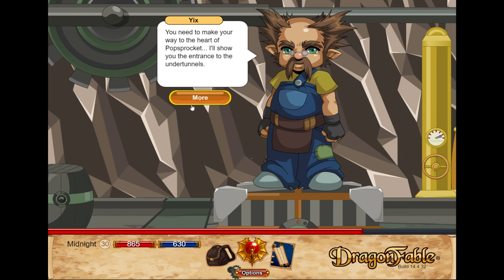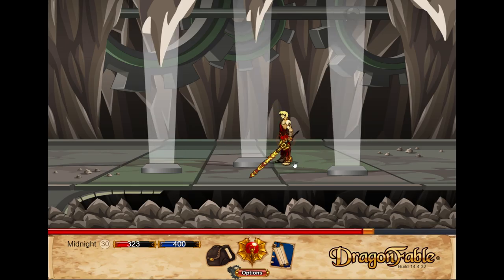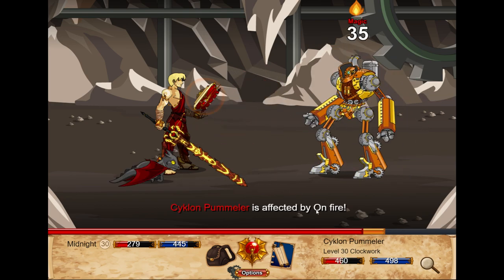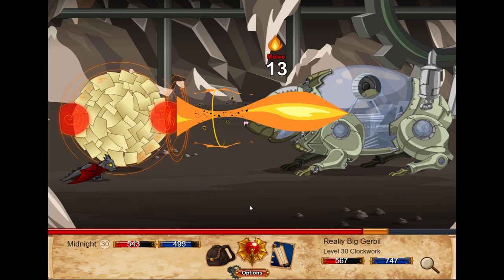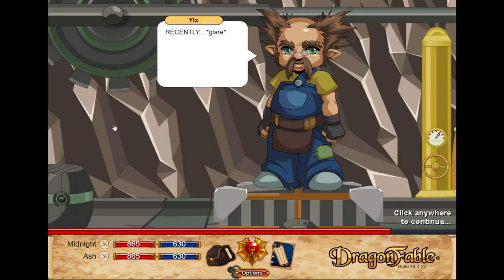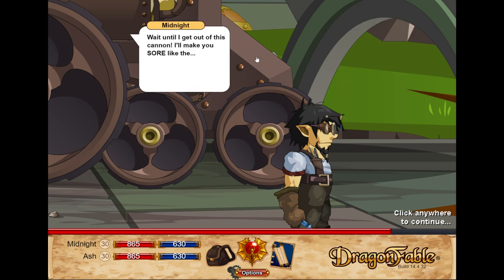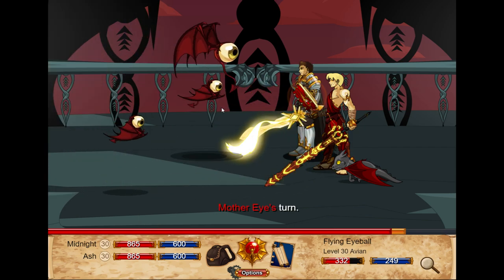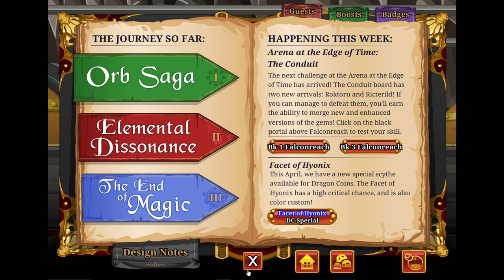DragonFable Let's Play - Part 70 - Shot From A Cannon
DragonFable is an online browser RPG that starts off with a new hero who is destined to entwine themselves into dragon business and help protect the world from the evils that seek only to destroy. Level your character, equip yourself with powerful weapons, gear and pets. Fight alongside with friends and powerful allies to make your journey easier to bear. A 2D point and click combat game never got better.

All Recordings Are Done On OBS, Vocal Audio Recorded With A Blue Yeti Microphone, Thumbnails Created With Adobe Photoshop